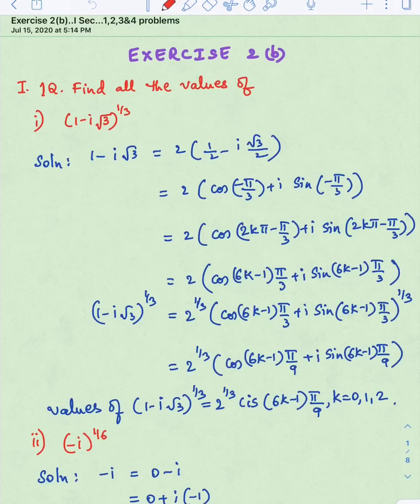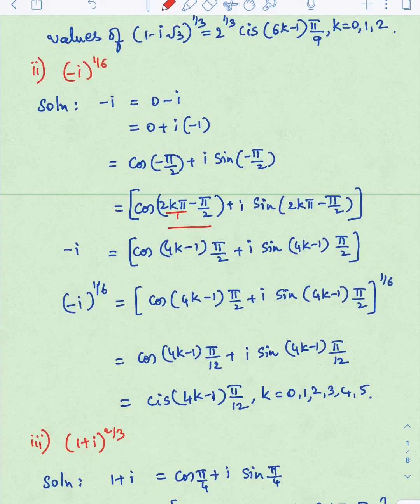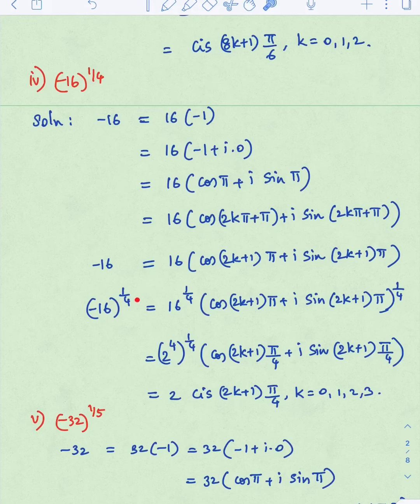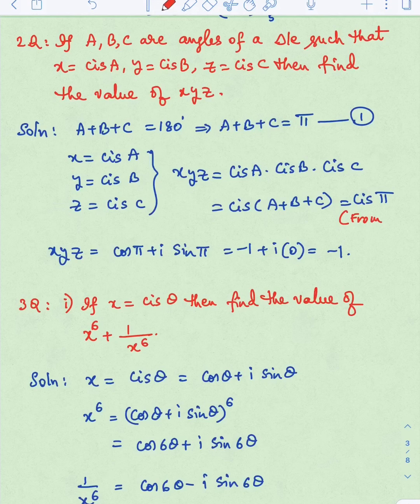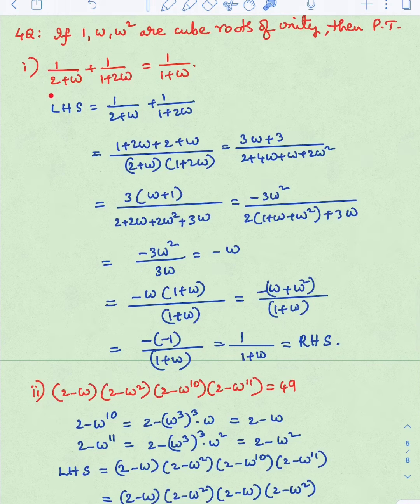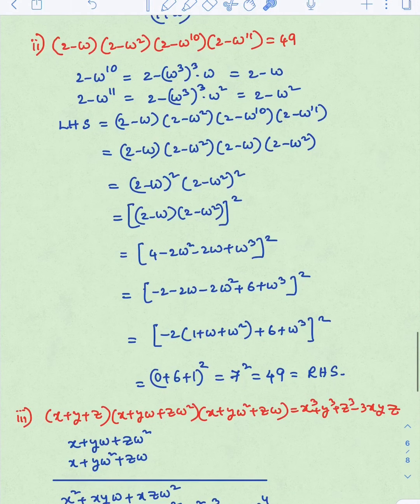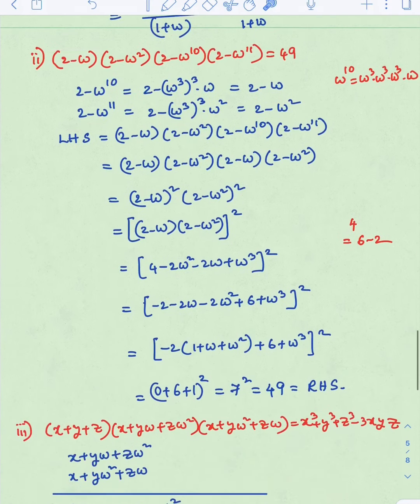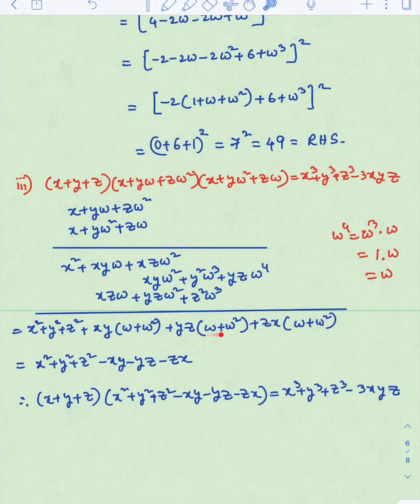2. De Moivre's Theorem.. Exercise 2(b)..I Sec..1,2,3&4 problems